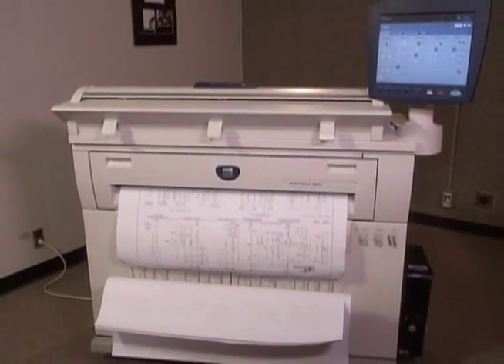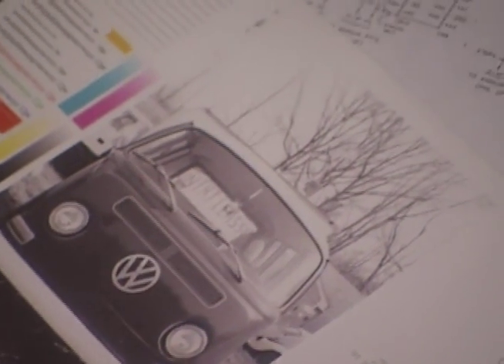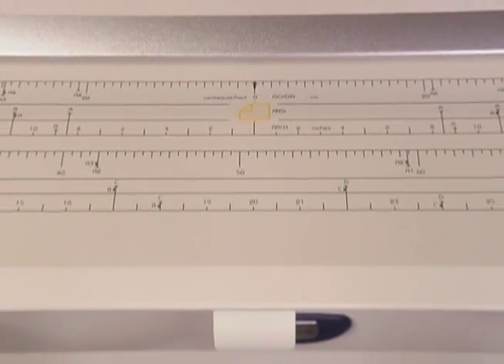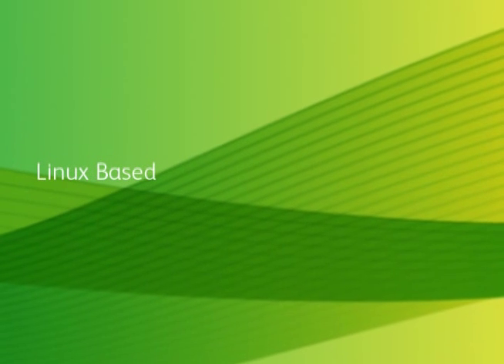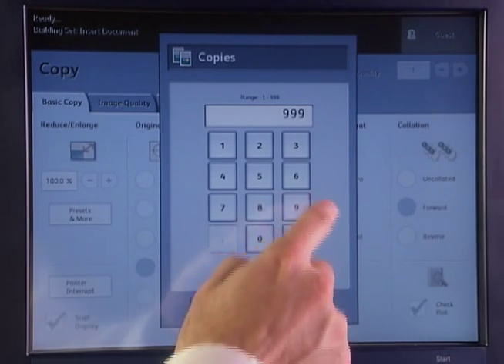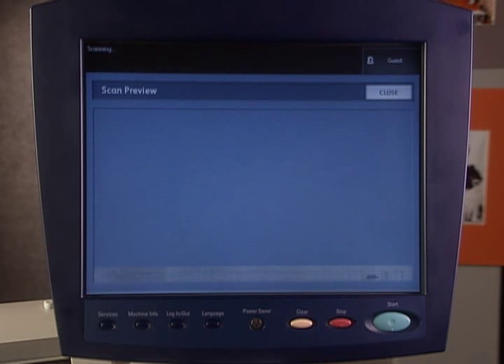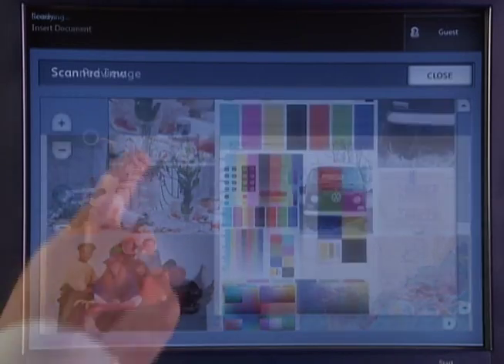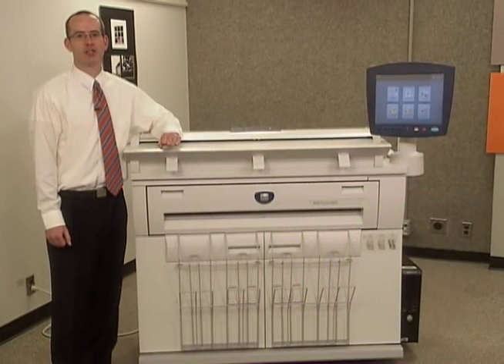Xerox Wide Format 6604/6605 Product Video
Product video for the new Xerox 6604/6605.